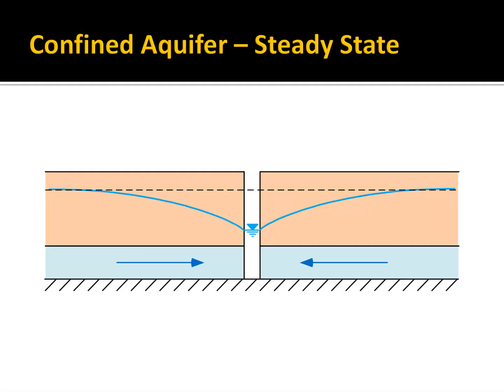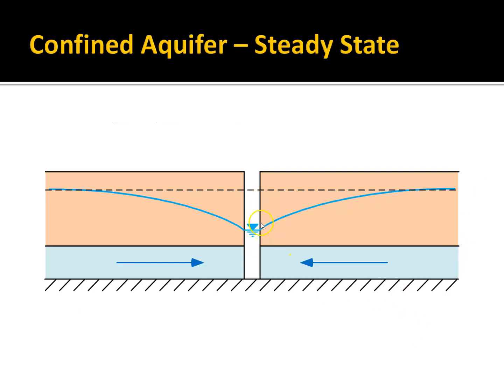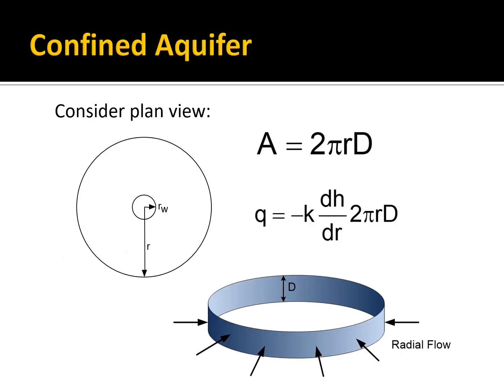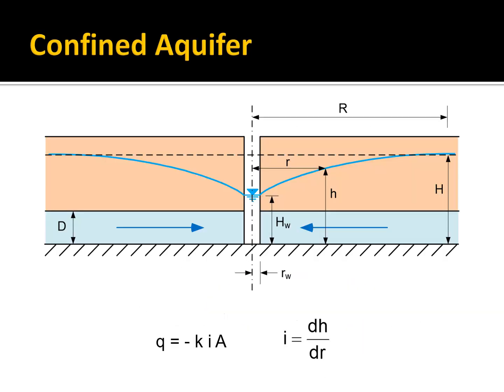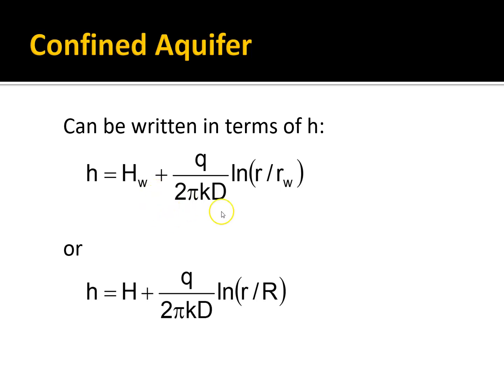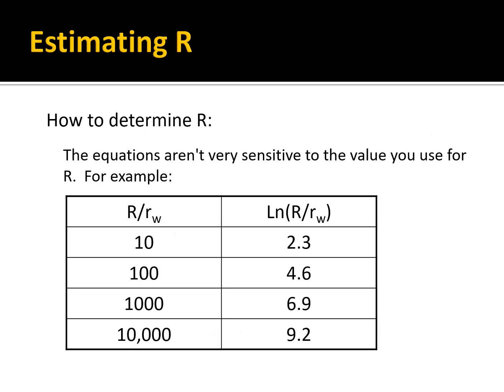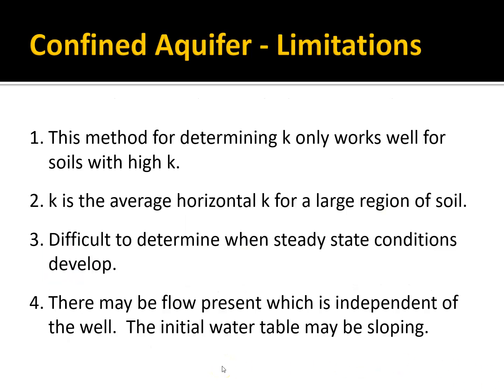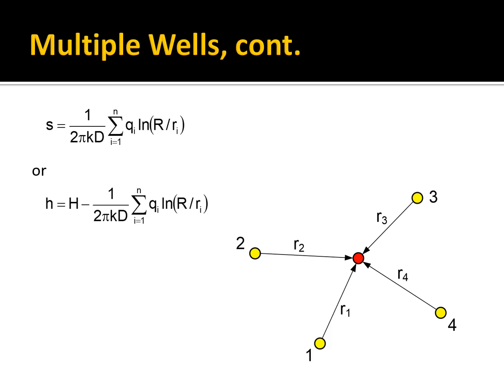well equations - confined